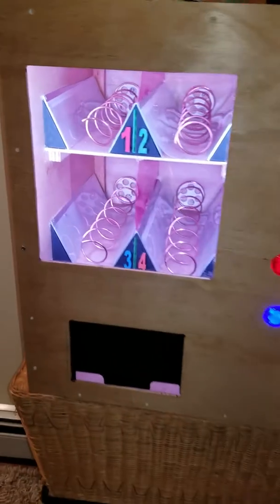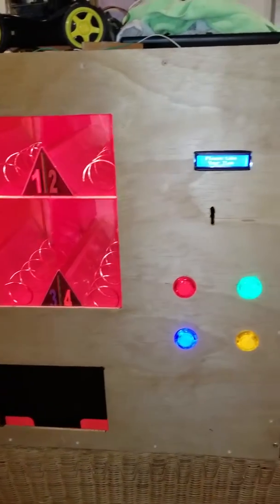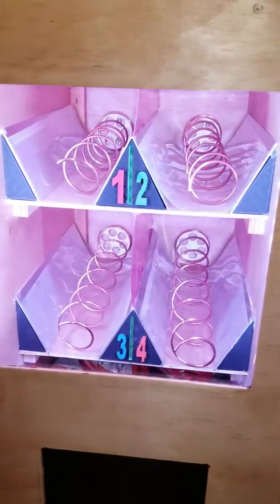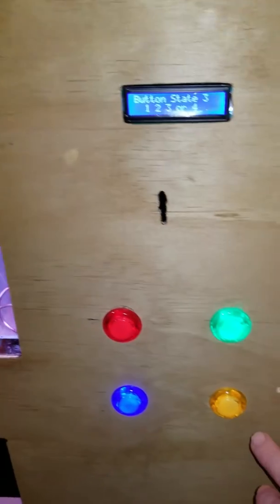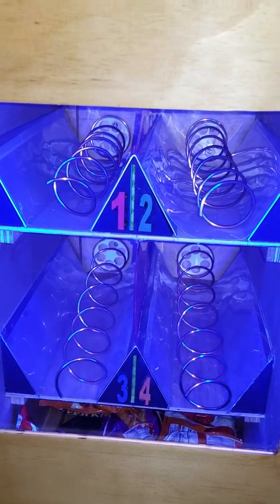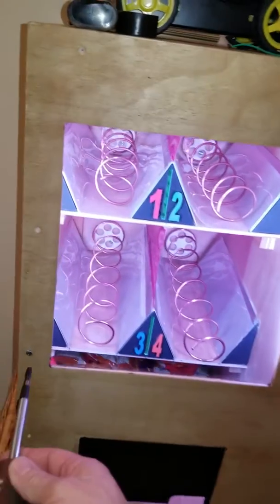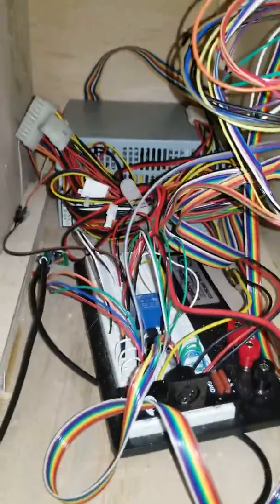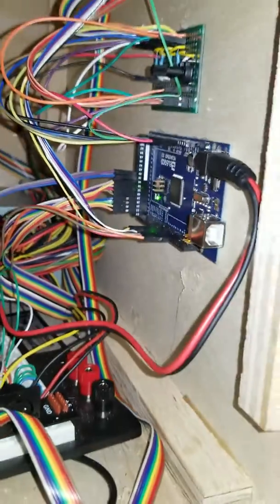Arduino Personal Vending Machine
This video is the final version of a fully functional vending machine. Project can be found here